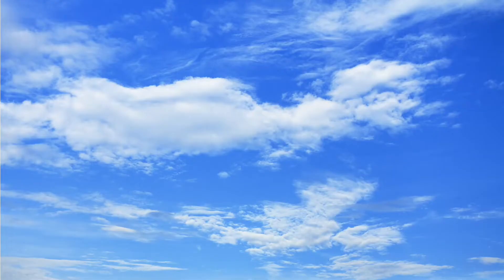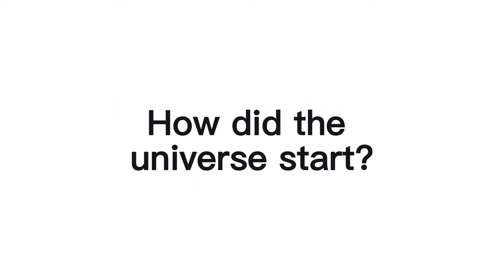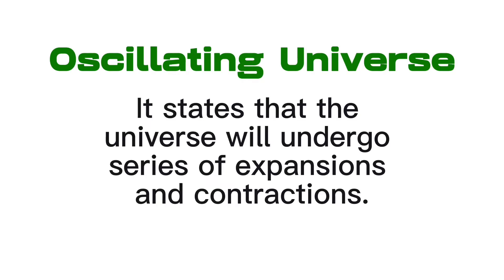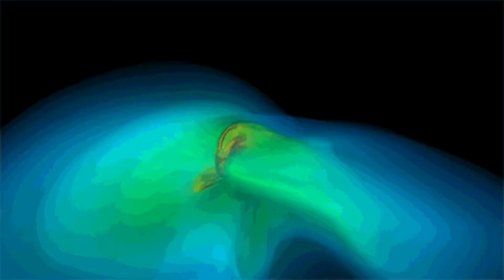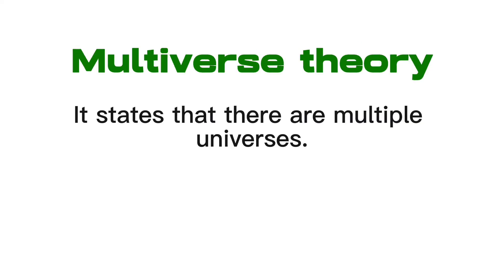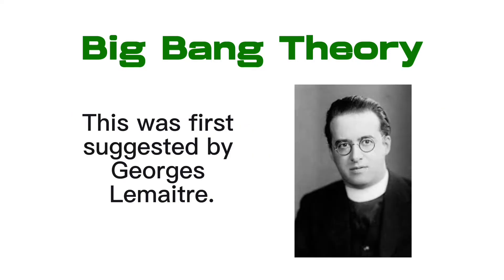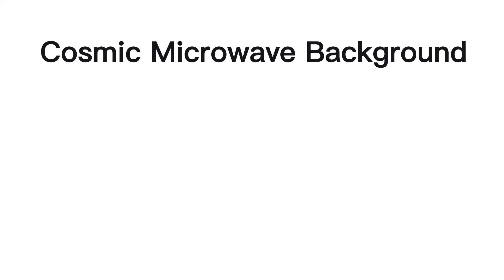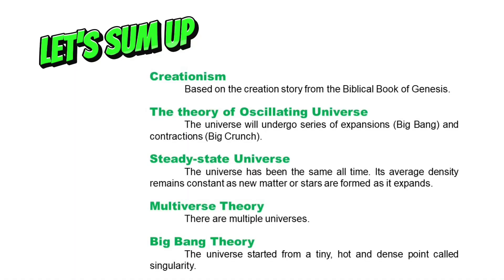SHS Earth and Life Science ELS Q1 Origin of the Universe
In this video, you are going to learn about the different theories on the origin of the universe.